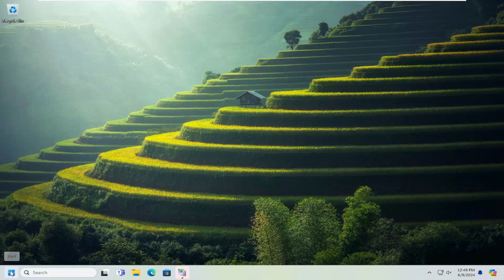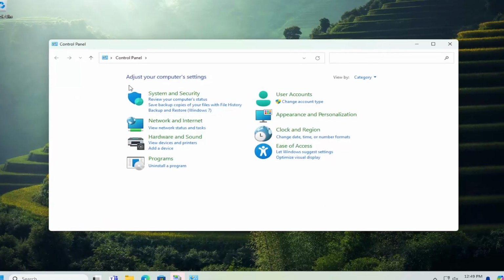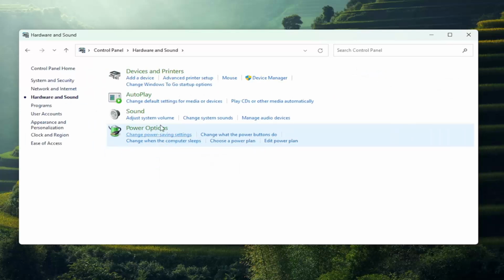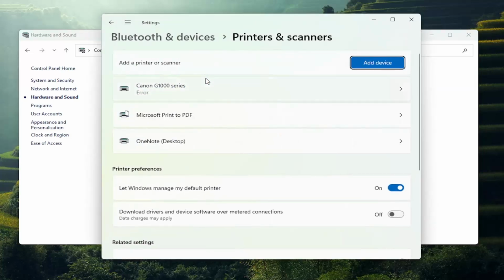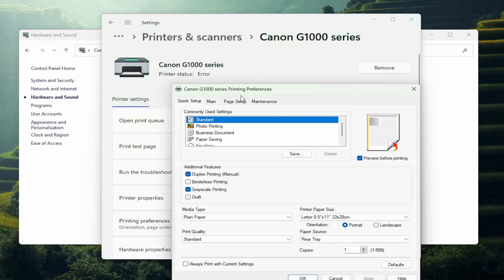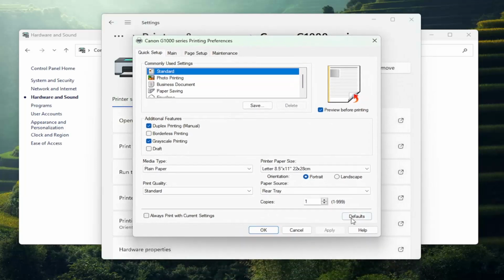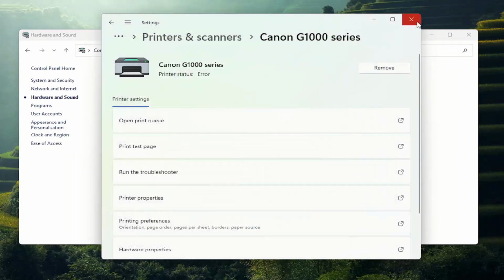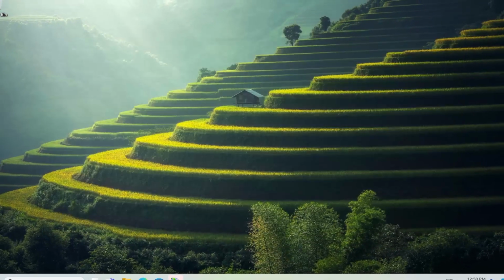Canon PIXMA Reset to Factory Default Settings [Guide]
To reset a Canon PIXMA printer to its factory default settings, you can try the following steps.

Issues addressed in this tutorial:
Canon PIXMA reset to factory default settings
how to reset Canon PIXMA printer to factory settings
Canon printer reset to factory settings
how do i reset my Canon printer to factory settings
how to reset Canon printer to factory default
how to reset a Canon printer to factory settings
how to reset Canon printer back to factory settings
reset Canon printer to factory default
reset Canon PIXMA printer to factory settings
factory reset Canon PIXMA printer
how to reset Canon printer to factory settings
how do i factory reset my Canon PIXMA printer
reset Canon printer to factory settings
how to factory reset Canon PIXMA printer